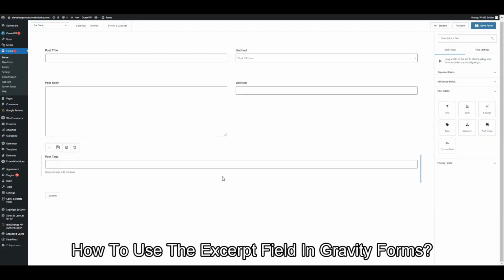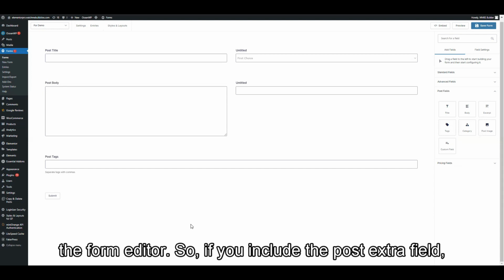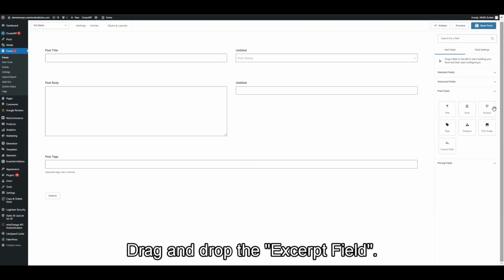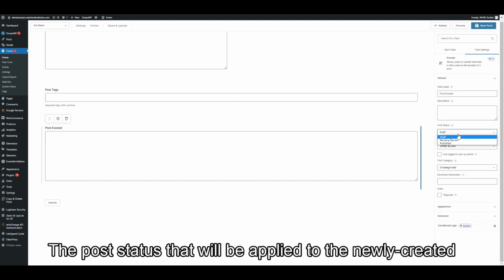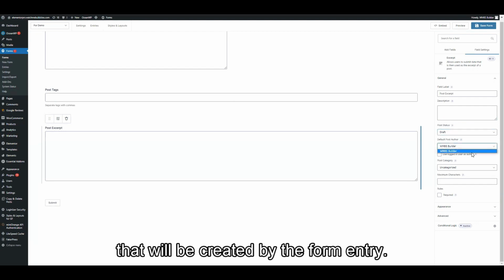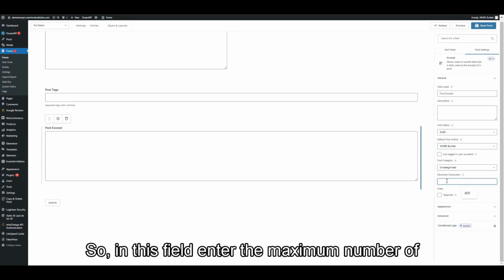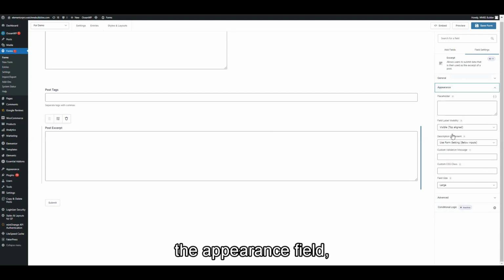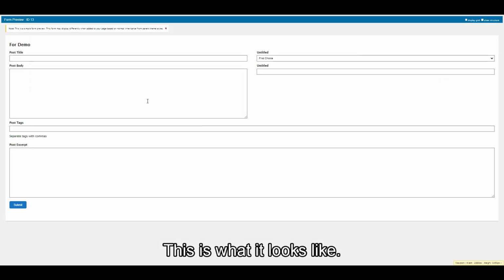How To Use Excerpt Field In Gravity Forms?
In this tutorial, I will show you How To Use The Excerpt Field In Gravity Forms.

Steps:
1. Create a form using gravity form.
2. Find the Post Excerpt field in the post section.
3. Drag and drop the “”Excerpt Field” into the form.
4. Drag and drop the page field to your page.
5. Use the rest of the options.

If you want to learn more about  @Gravity Forms